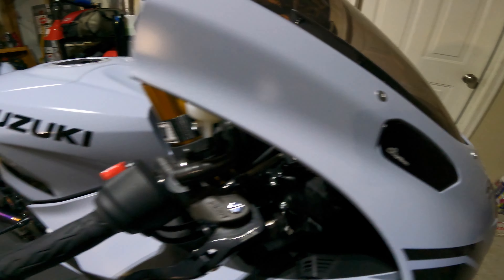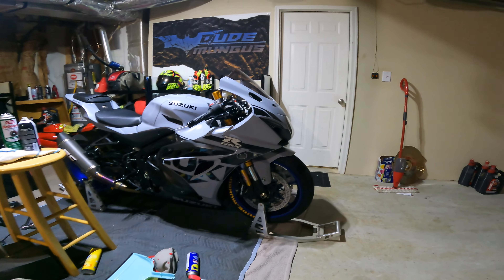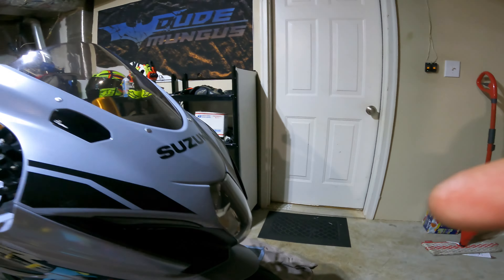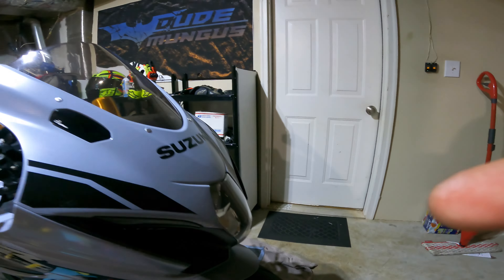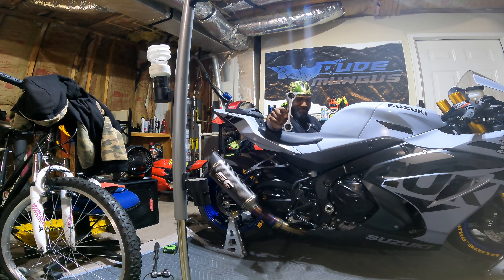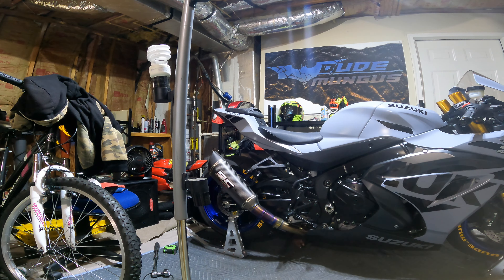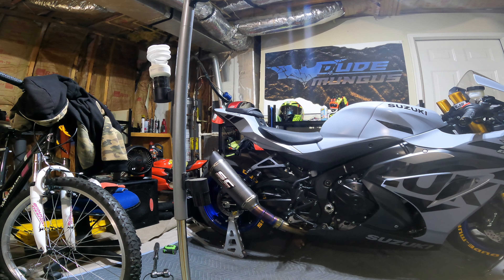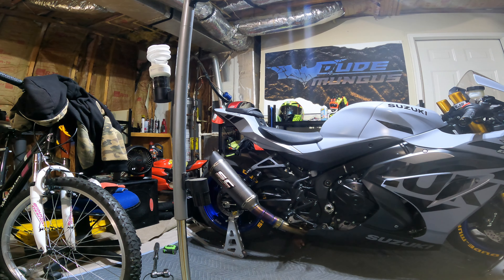2022 Suzuki GSX-R1000R Trackday Prep | Road Atlanta | Trackday Chronicles Ep.1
Dude's and Dudette's Its time to start the Road Atlanta Trackday Chronicles. How'd we Get here
Let's Goooooooooooo

NEED PARTS OR GEAR ?
Here's your one stop shop.
Stage3  MotoWerks has you Covered.

Caylor Made Motorsports: Official Sponsors of "The Bat 🦇" my 2022 Suzuki GSX-R1000R

1541 Rosewood Cir SE, Marietta, GA 30067

This shop has that family feel to it ... Absolutely Amazing & Very knowledgeable.  I wouldn't go anywhere else .